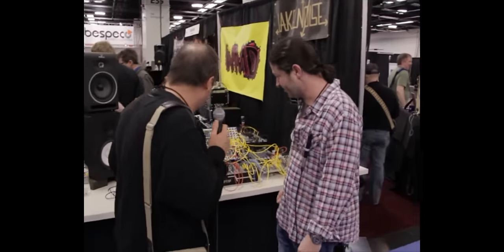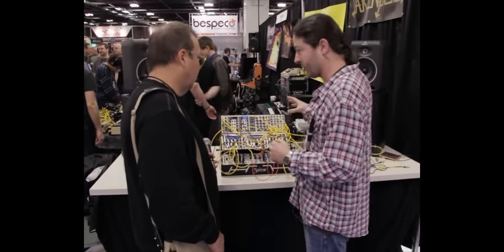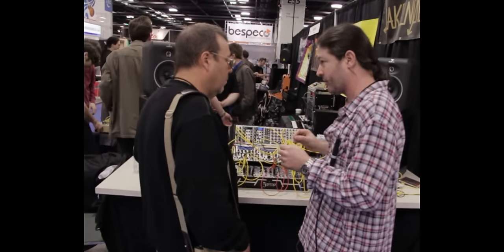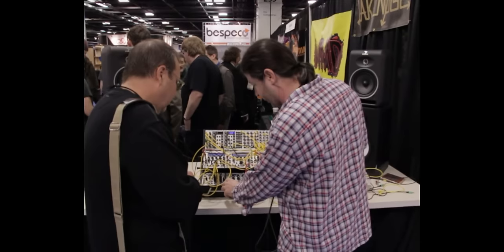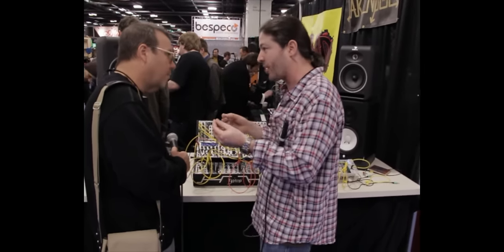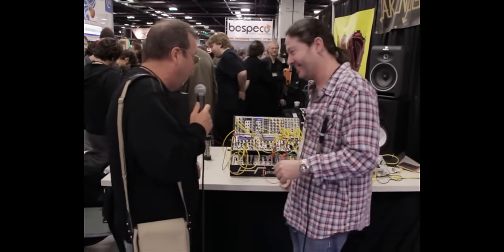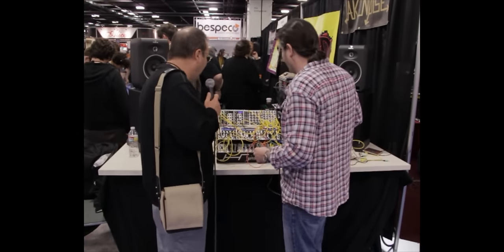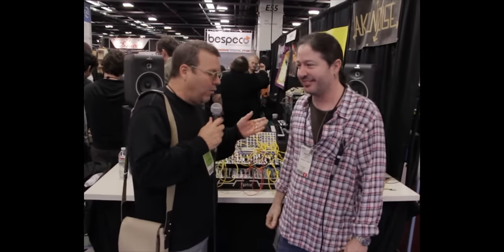Tip Top Audio Drum Module Using the Original 808 Drum Circuits and Polyphonic VCO - Namm 2012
Ger from Tip Top Audio shows us his drum machine using the original circuits of the 808 drum module. He also showcased a PVCO (Polyphonic VCO) analog synth.